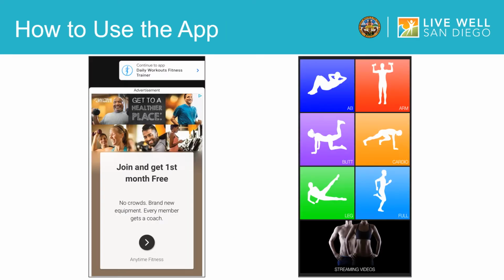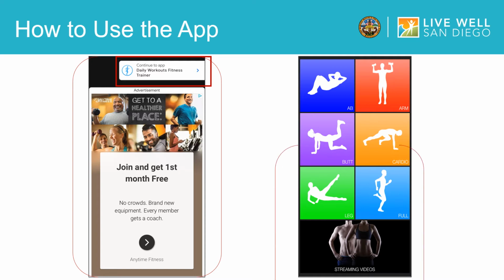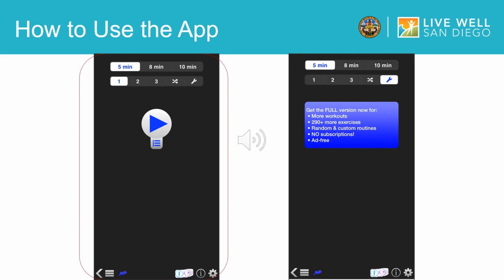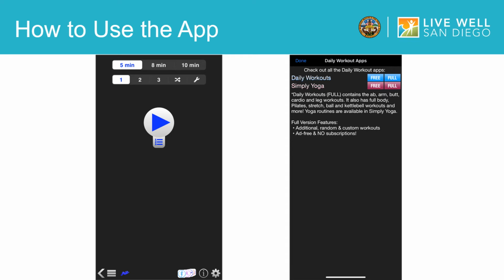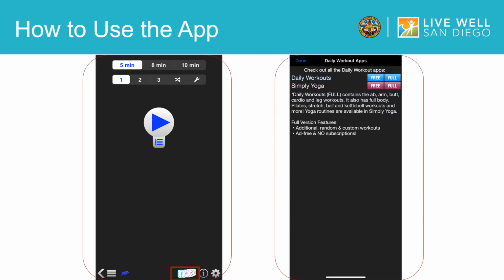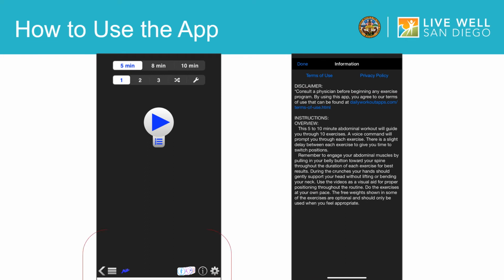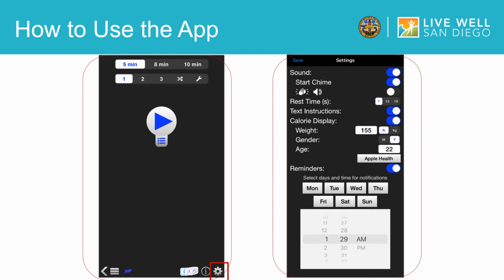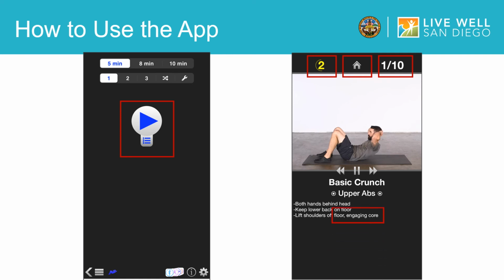How to Use the Daily Workout App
Have a question about this training? Let us know

Daily Workout is a workout routine app that steps you through exercises that you can do in the comfort of your own home. These proven workouts, demonstrated by a certified personal trainer, target all major muscles.

*Please note that due to updates and changes to the app, what appears in this video may look somewhat different from what you see on your device.